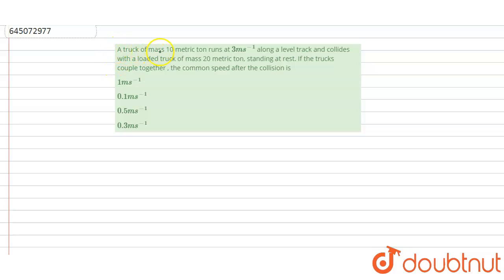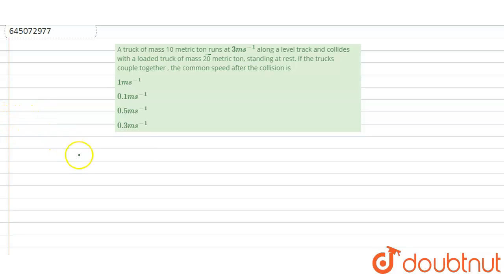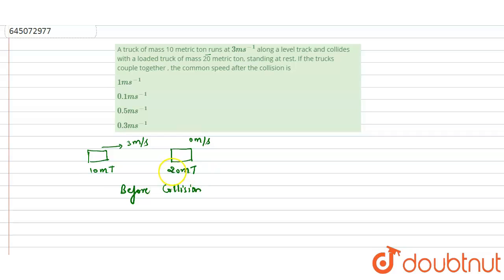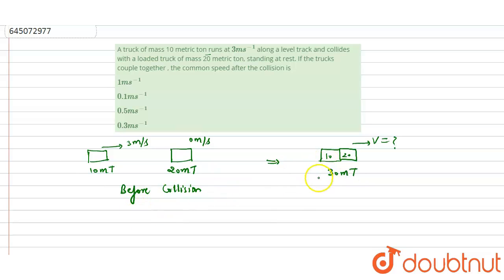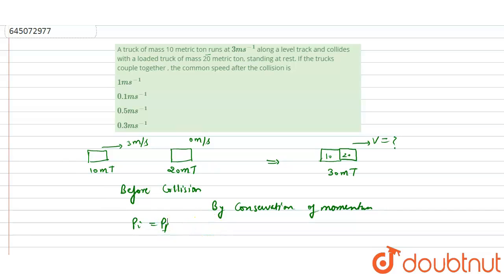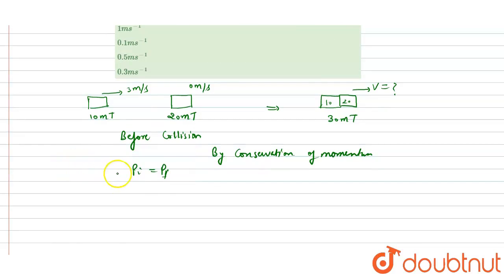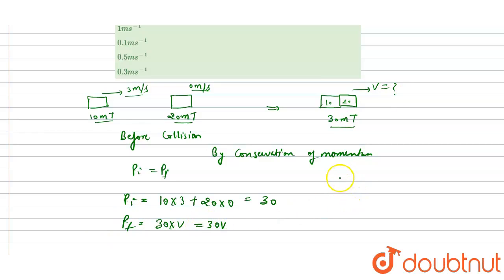A truck of mass 10 metric ton runs at 3ms^(-1) along a level track and collides with a loaded tr...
A truck of mass 10 metric ton runs at 3ms^(-1) along a level track and collides with a loaded truck of mass 20 metric ton, standing at rest. If the trucks couple together , the common speed after the collision is
Class: 12
Subject: PHYSICS
Chapter: NTA NEET SET 53
Board:NEET

👉 Have Any Query? Ask Us.